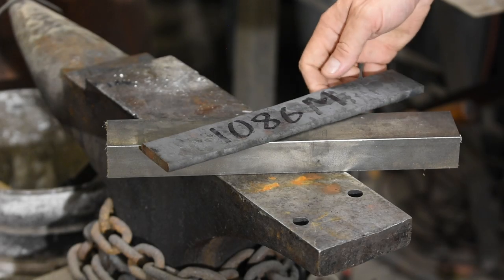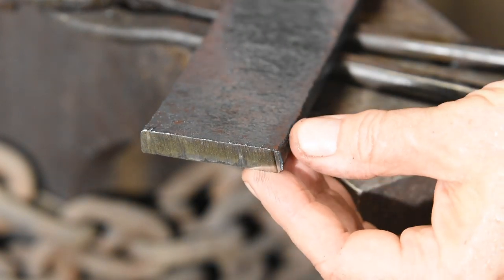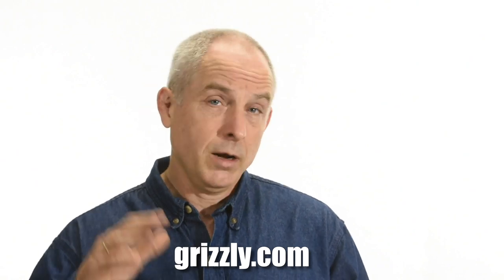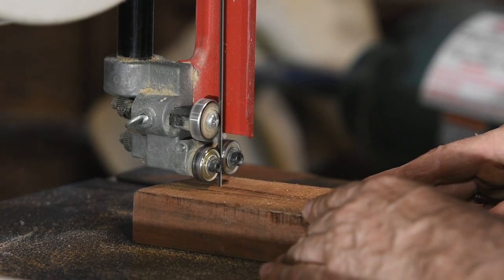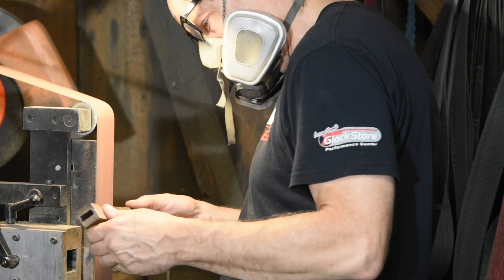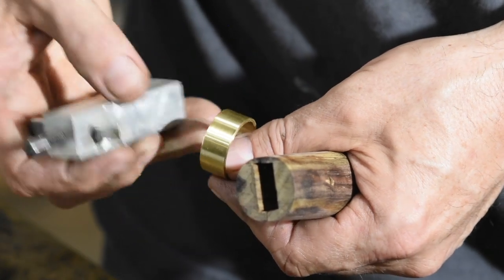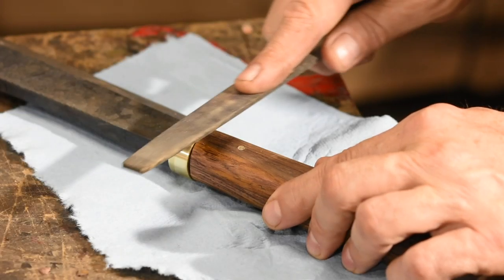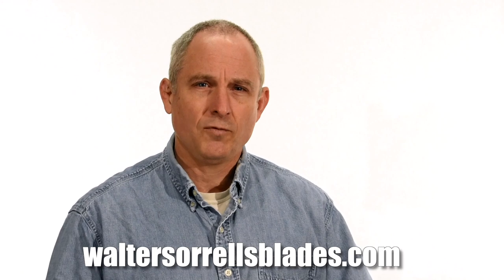Forging an AWESOME Japanese Hatchet!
When is a hatchet not a hatchet?  The Japanese nata is a hatchet-like outdoor tool used in gardening and forestry and woodworking that's almost a hatchet...but not quite!.  Half hatchet, half machete, maybe?  In this video knife maker Walter Sorrells shows how to forge a nata.